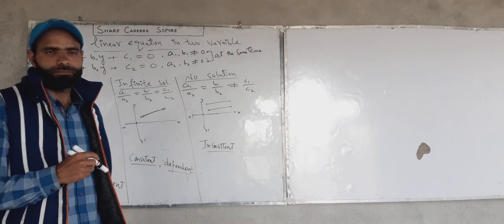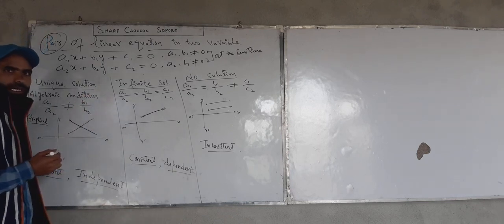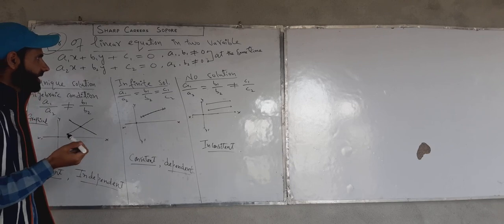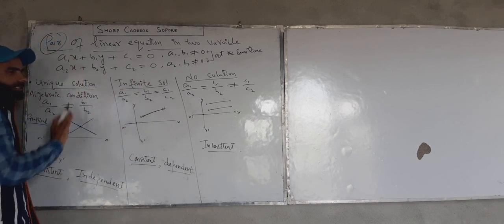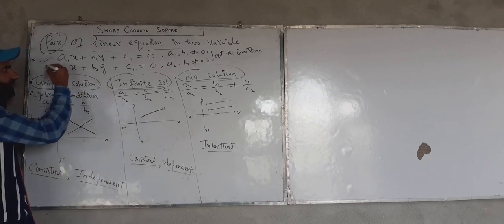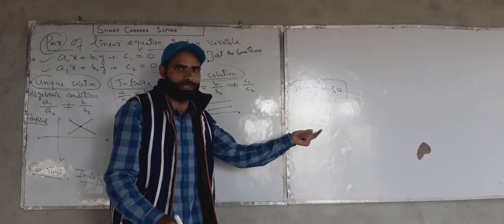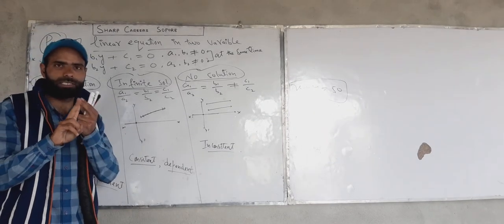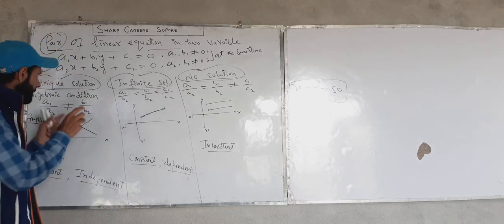Pair of linear equation 10th part 1